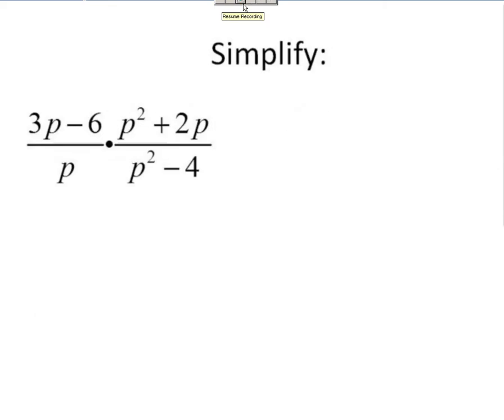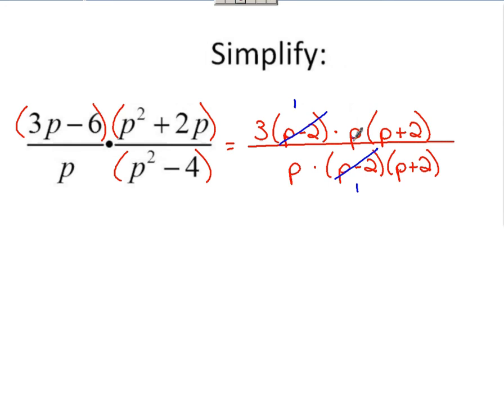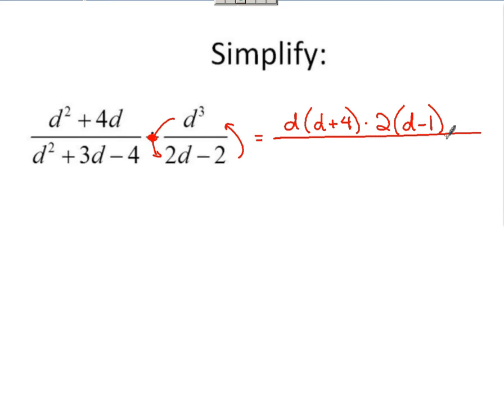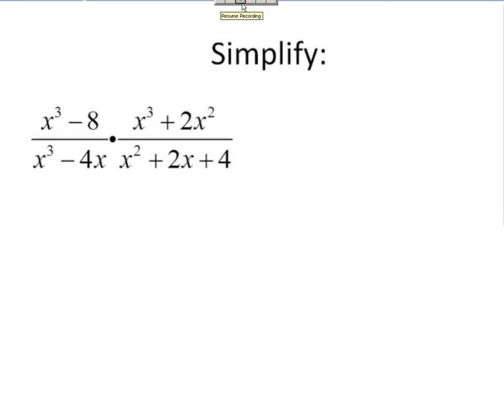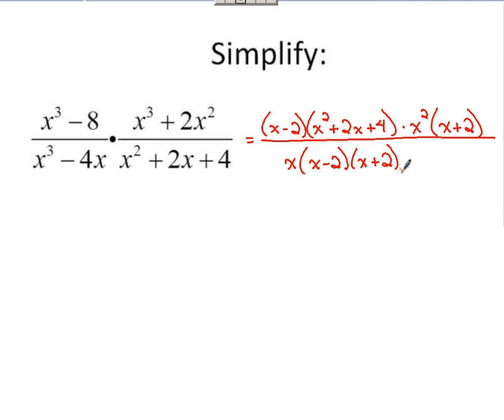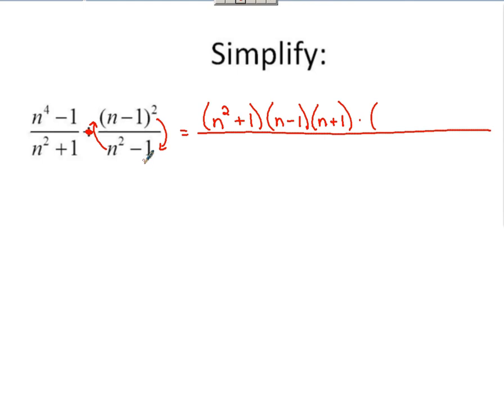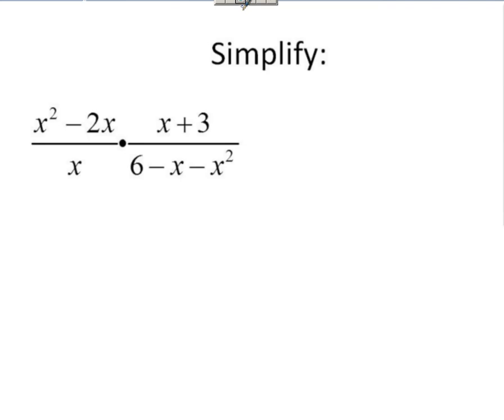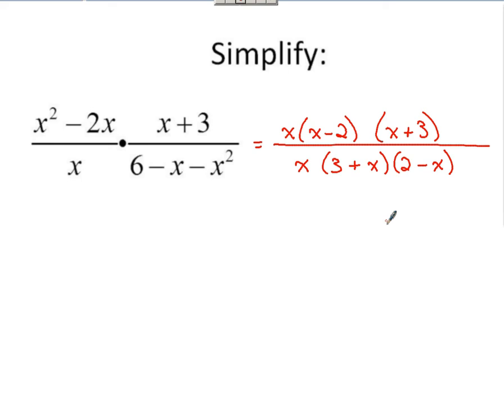Algebra - Multiplying and Dividing Rational Expressions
This lesson demonstrates how to multiply and divide Rational Expressions.